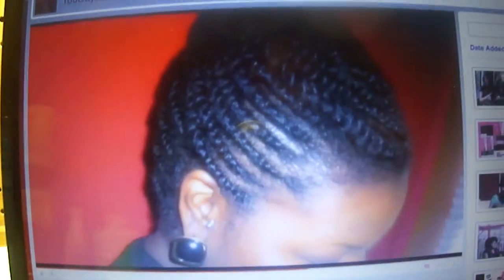Flat twist Protective Style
Protective style inspired by 160Days2lose2s